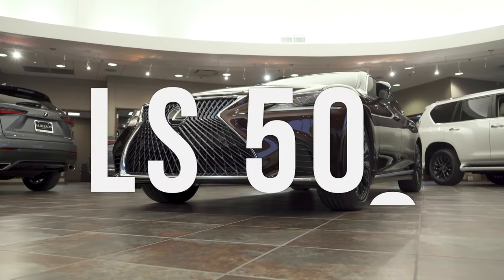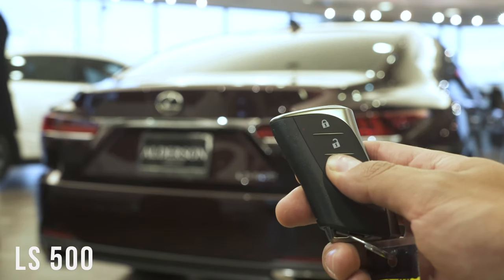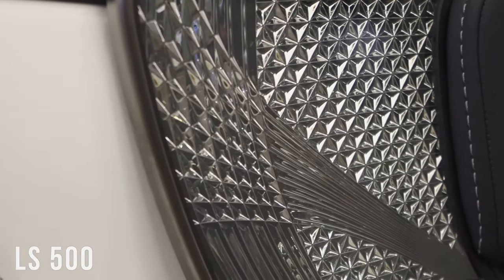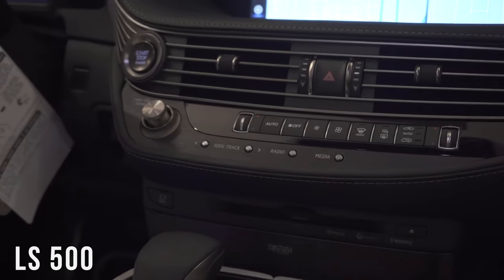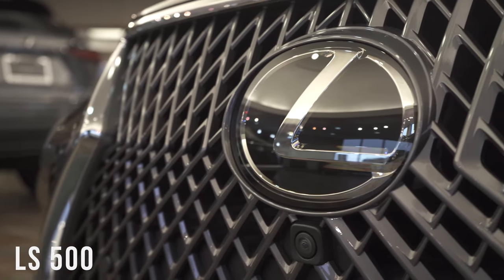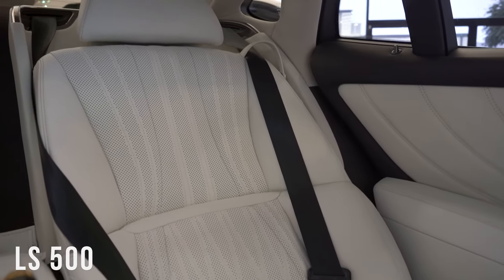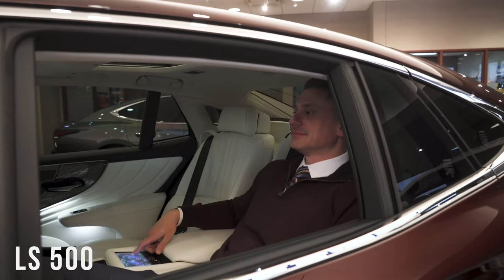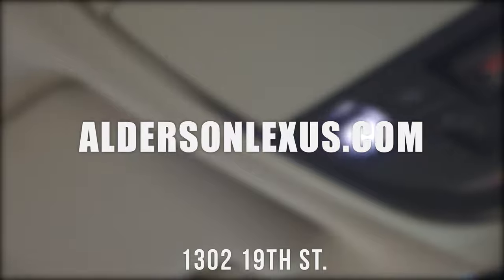2020 Lexus LS 500 Inspiration Series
The 2020 Lexus LS 500 Inspiration Series is an exclusive, limited production series from Lexus 😍Fusing sophisticated styling with unparalleled craftsmanship, the LS Inspiration Series combines 20-inch Black Vapor Chrome Finish wheels & handcrafted Kiriko Glass ornamentation.